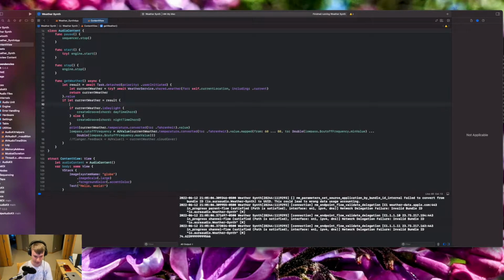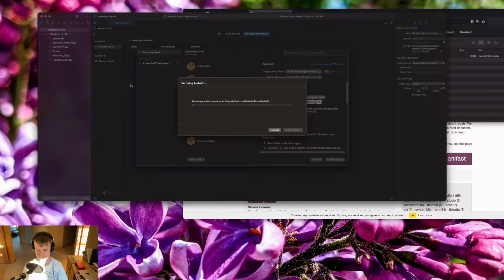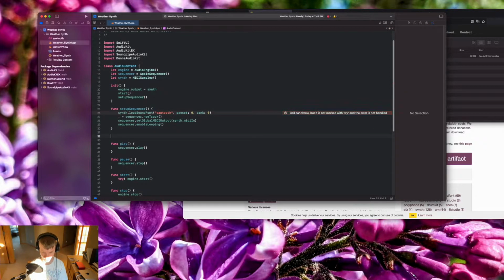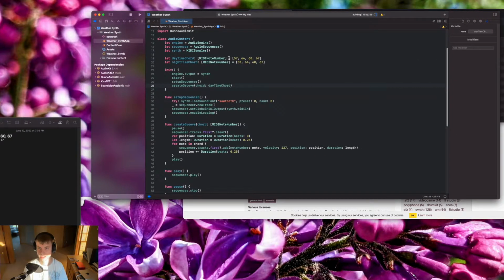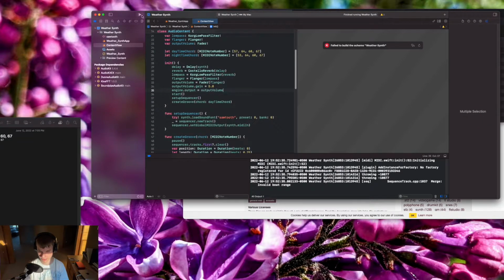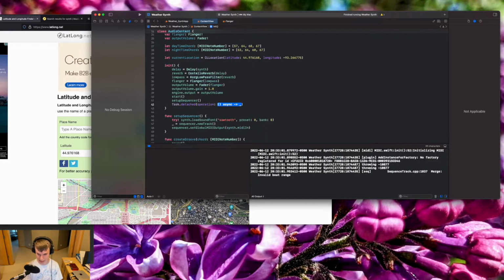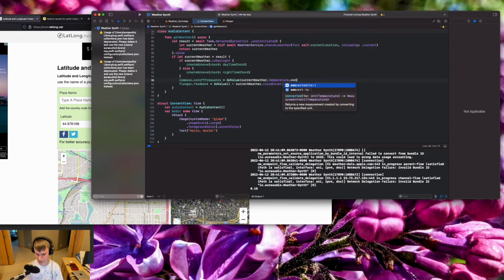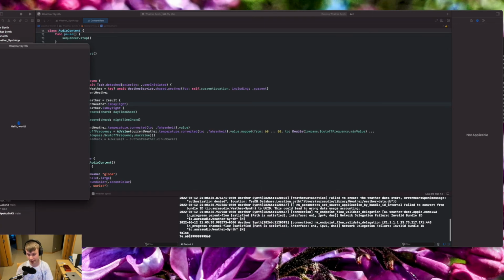Coding Unscripted WeatherKit + AudioKit = Awesomeness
In this episode, we will be exploring Apple's new framework, WeatherKit--along with AudioKit to make a weather-controlled synthesizer that plays music!